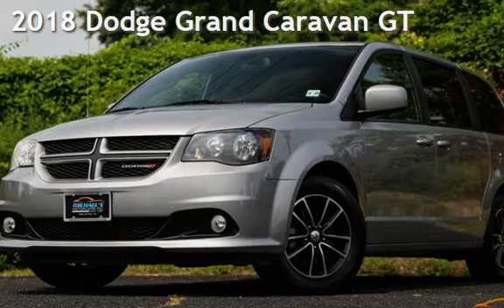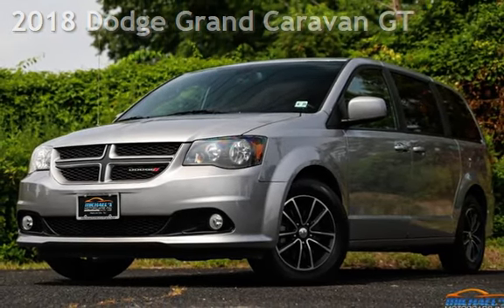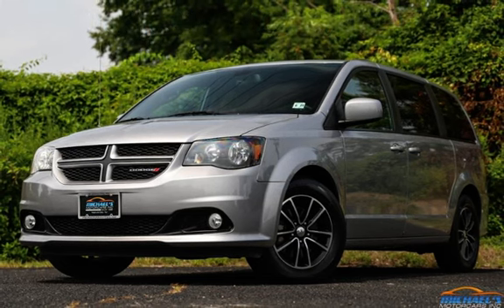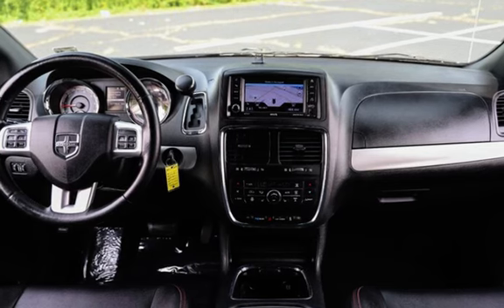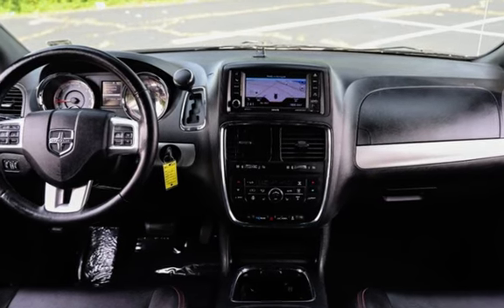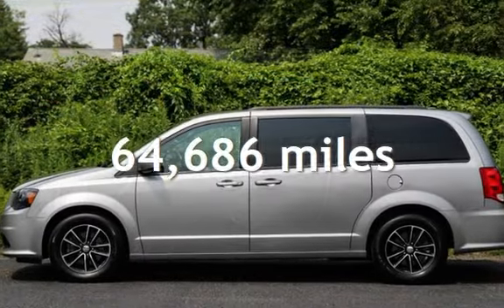2018 Dodge Grand Caravan GT for sale in NEPTUNE CITY, NJ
MICHAEL’S MOTORCARS proudly offers this 2018 DODGE GRAND CARAVAN GT with only 64K Miles!

Key Factory Options include:  NAVIGATION - REAR VIEW BACKUP CAMERA - Heated Leather Seats - Usb &amp; Auxiliary Input - 120 Watt Power Outlets - Bluetooth Connectivity - Sirius Xm Radio!